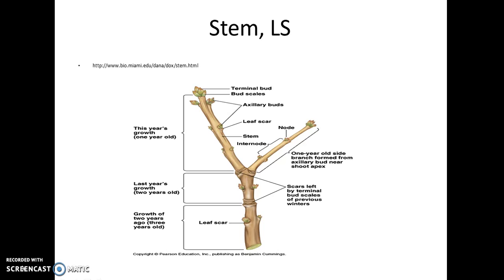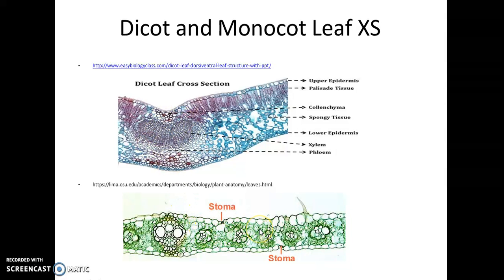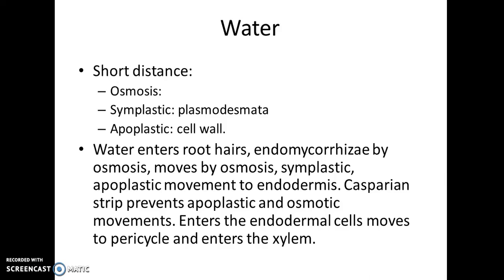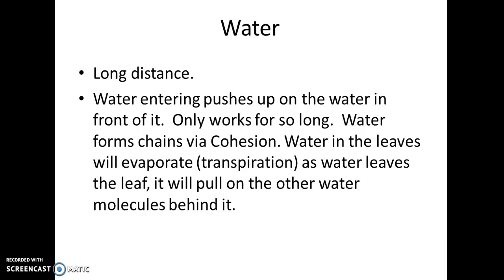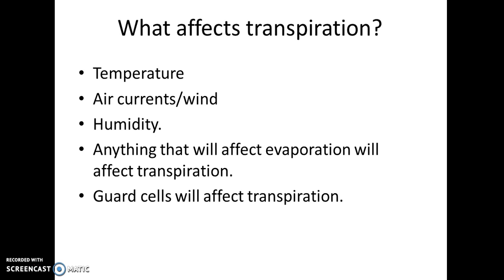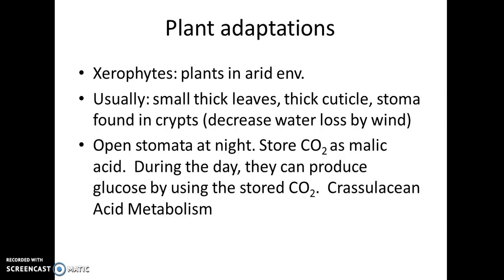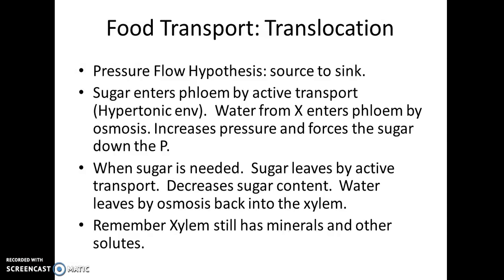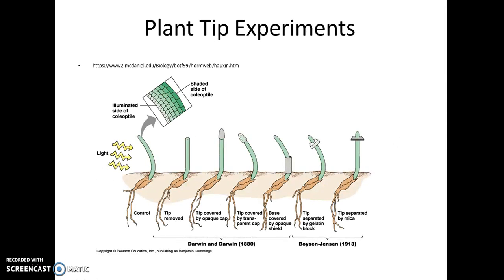AP Bio Plant 4